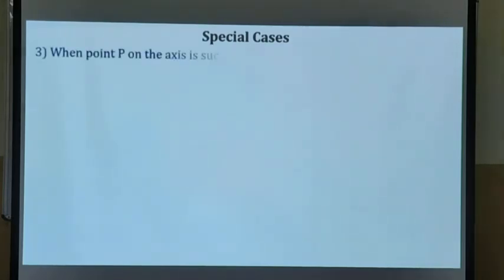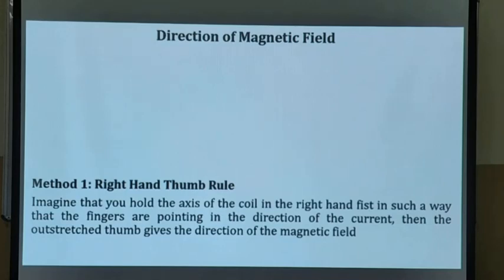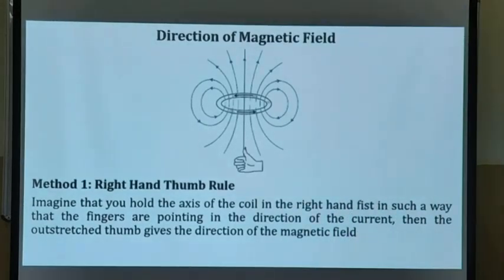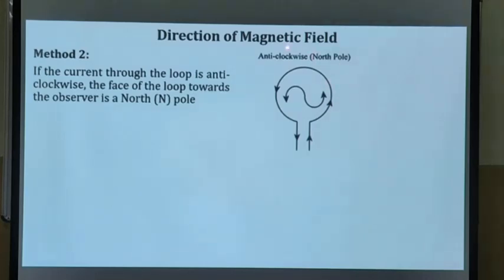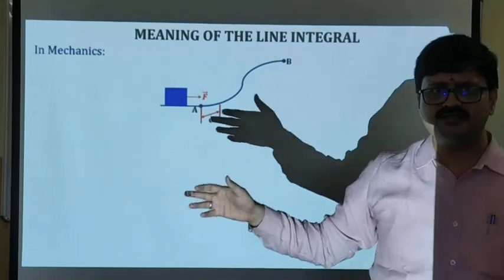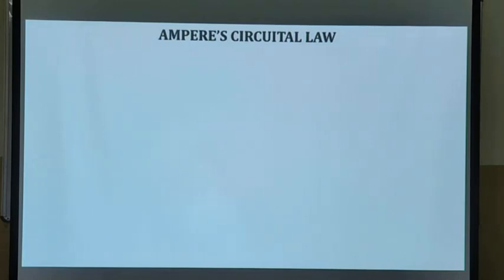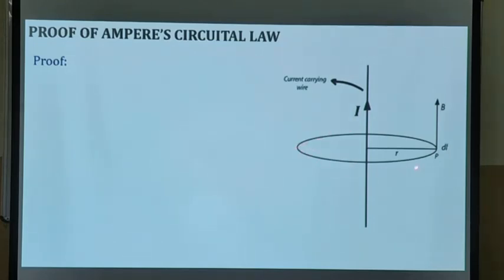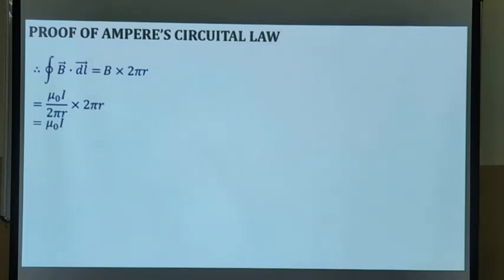Class XII Physics: Moving Charges and Magnetism Session 5 By Uttam sir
Coverage in this session
A] In case of a circular current loop

1) pattern of magnetic field
2) Direction of magnetic field
     (a) Right Hand Thumb Rule
     (b) Clock Rule or Pole Rule
3) Variation of magnetic field along the axis of the coil
B] Line Integral
C] Ampere's Circuital Law
    (a) Statement

    (b) Proof of Ampere's Circuital Law